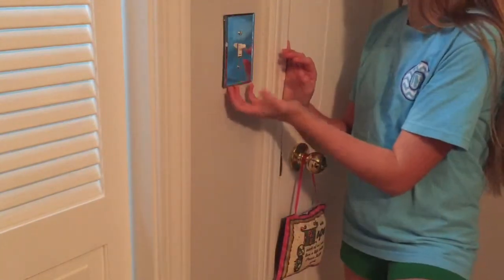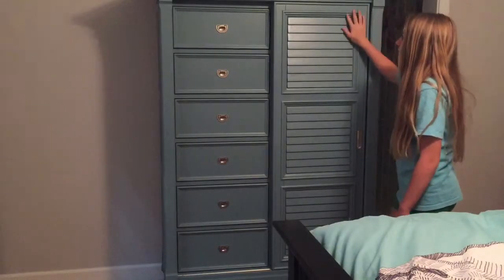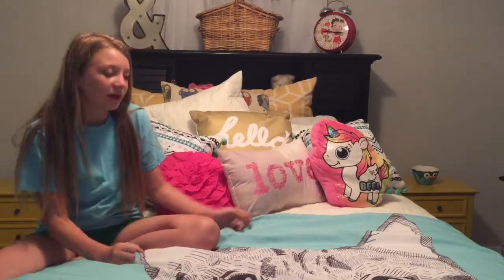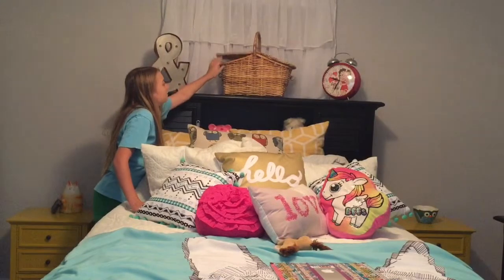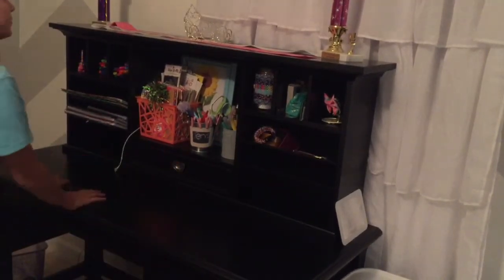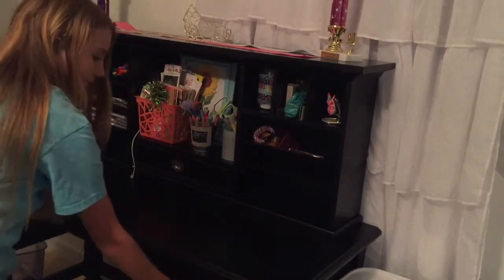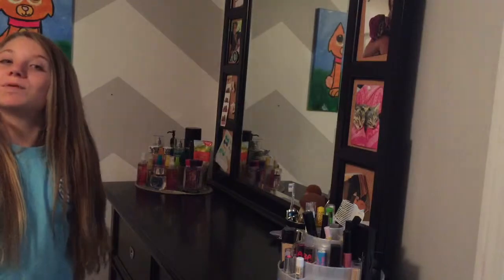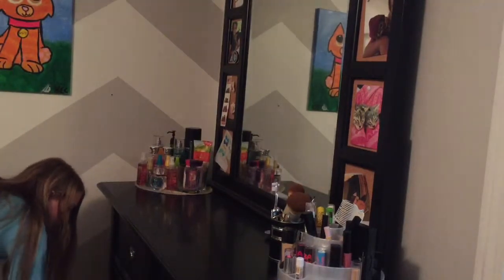ROOM TOUR! - HOOTILALA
I'm not trying to brag In any way!!